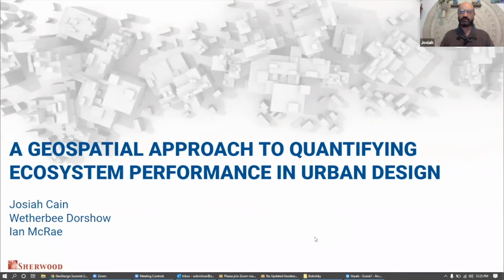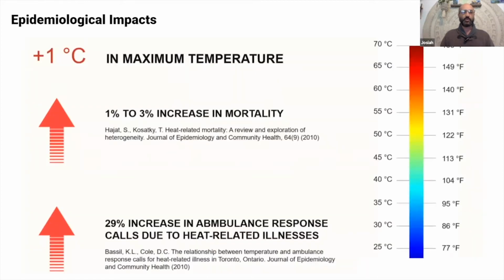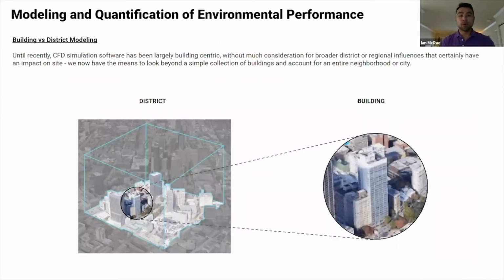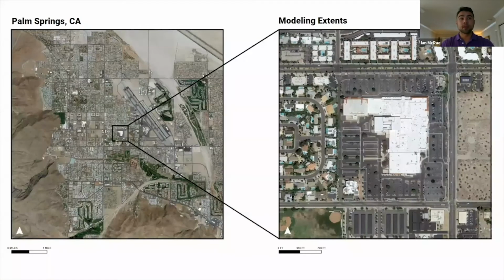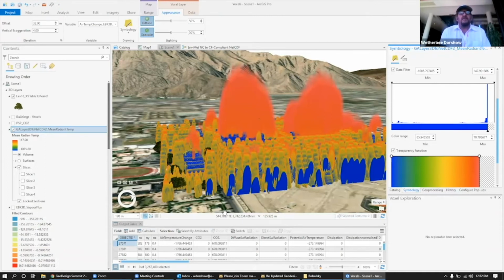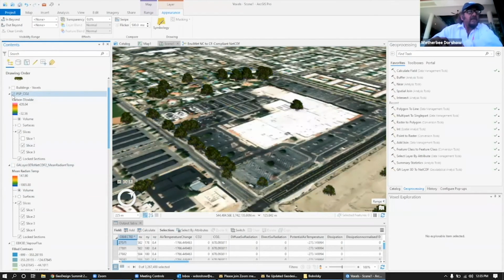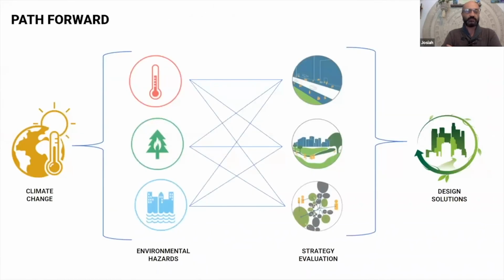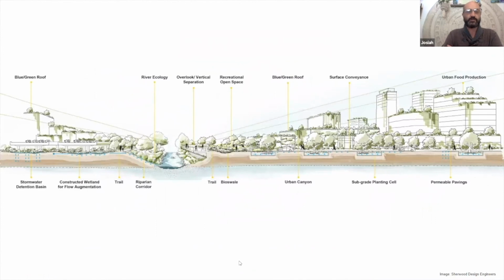A Geospatial Approach to Quantifying Ecosystem Performance in Urban Design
Design is driving engineering to a biophilic approach and engineering is driving design to high performance metrics, the nexus creates a dynamic and ecologically rich fabric that indicates there has to be an integration of technologies in order to provide rigorously engineered ecosystem services. Our cities are underperforming as passive objects, and climate change is underscoring our need to understand these urban environments better. By shifting our perception of the built realm and treating it as a geomorphological skin, we can design to enhance ecological performance and promote more resilient communities. This can be achieved through the hybridization of software tools to elucidate how these spaces respond to alternative designs in various contexts, and to create a more nuanced and scalable process for data analysis. This is important because every city is different, and no single solution can be applied universally, due to the unique spatial and material composition of each city which in turn influences distinct site-specific patterns. By leveraging geospatial technology and data to facilitate evaluation-based design, we can elevate the planning and design process by quantifying environmental performance metrics, enabling complex analysis, enhancing visualization of data, and optimizing solutions across multiple scales. This is essential if we are to reduce the consumption of energy and water, reduce the emission of carbon and waste, and promote ecology and public health.